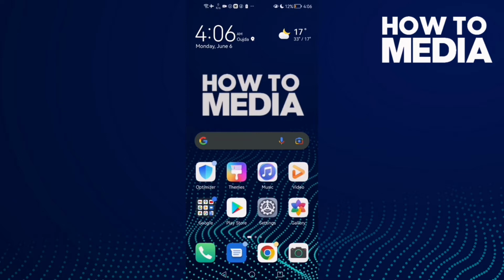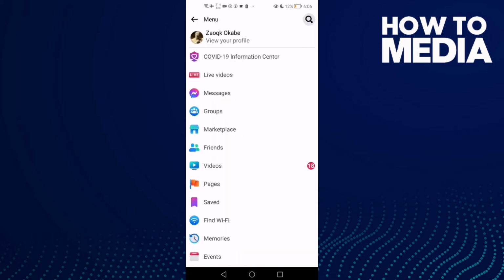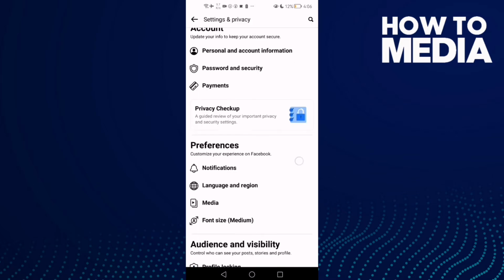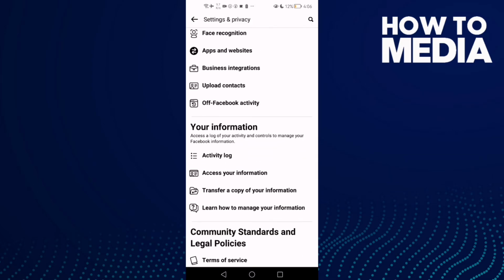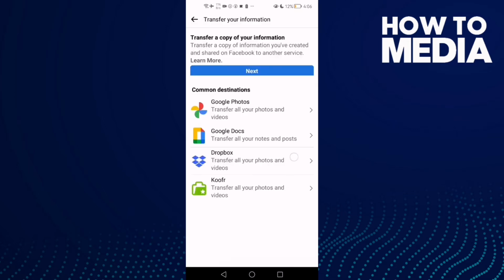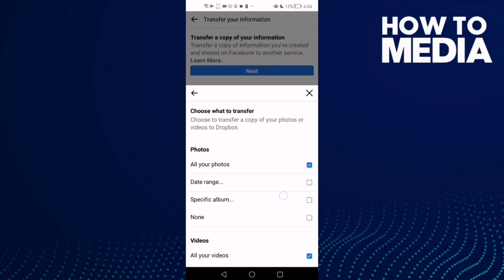How to Transfer Specific Album To Dropbox on Facebook Lite App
in this video we discuss :